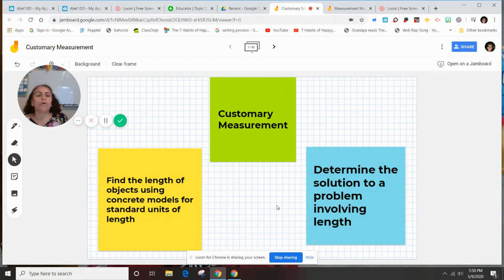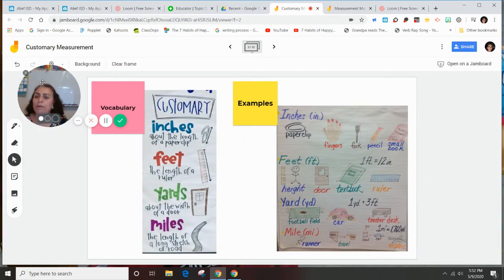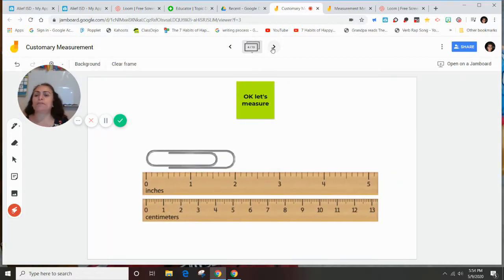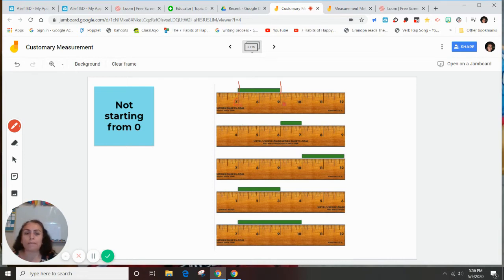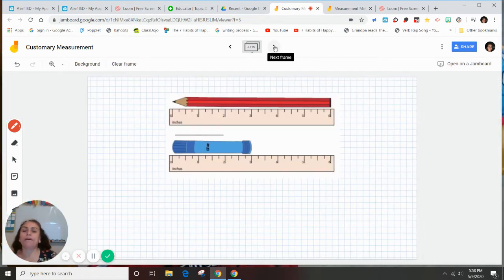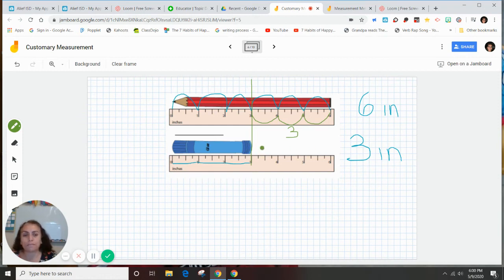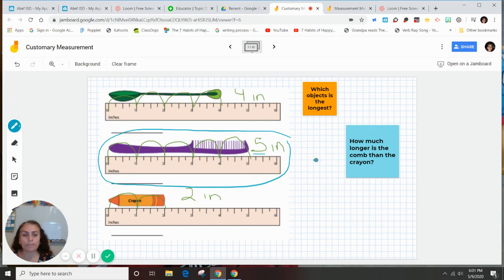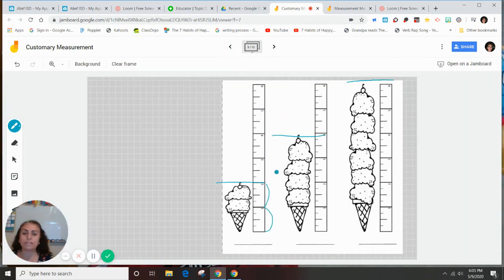Customary Measurement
2nd Grade Math